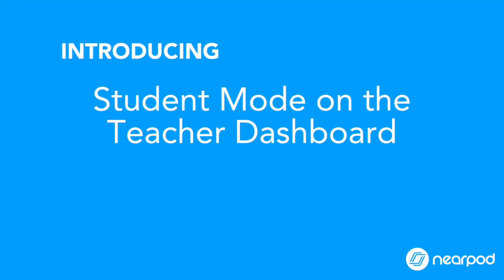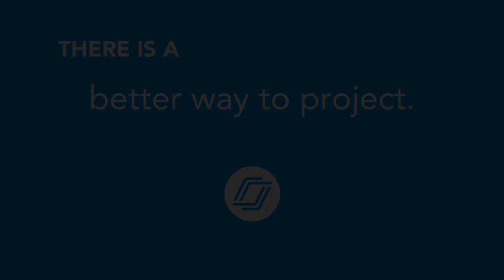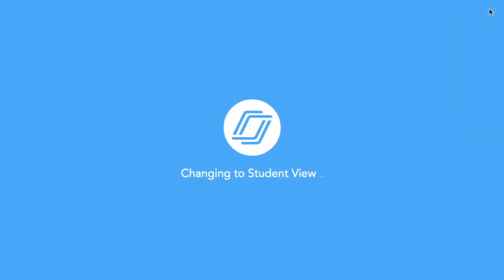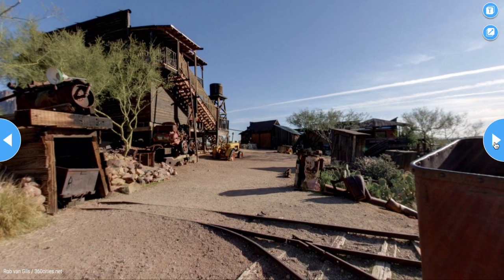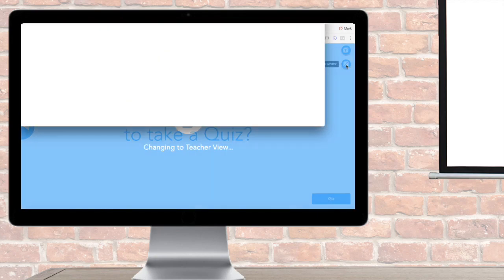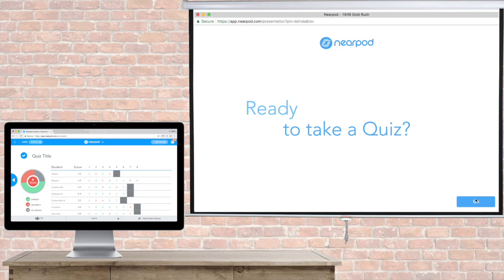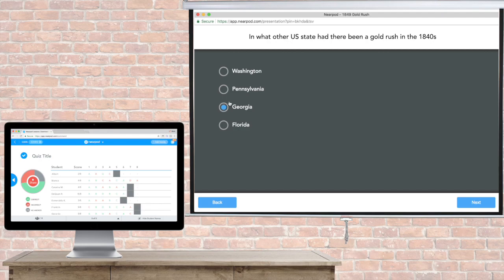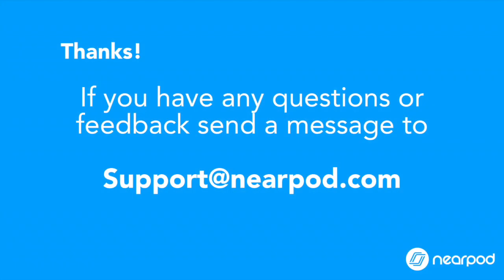Student Mode on the Teacher Dashboard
Watch to learn more about Student Mode on Nearpod's Teacher Dashboard.